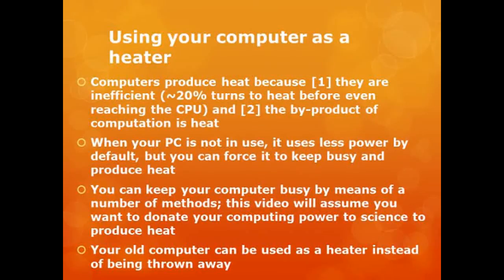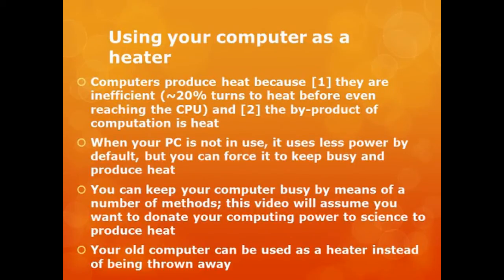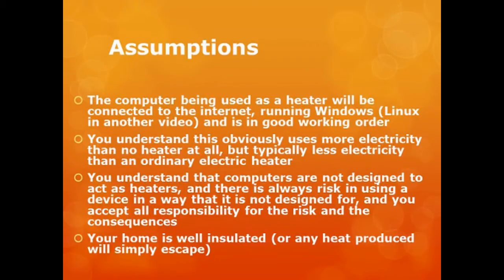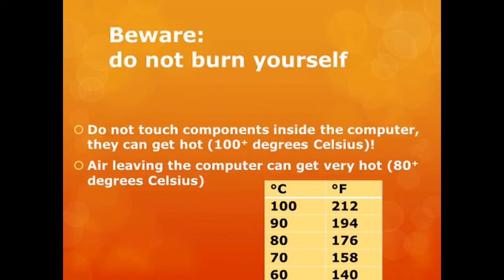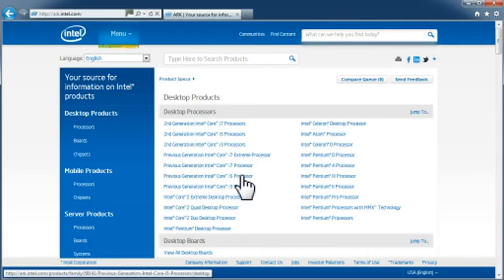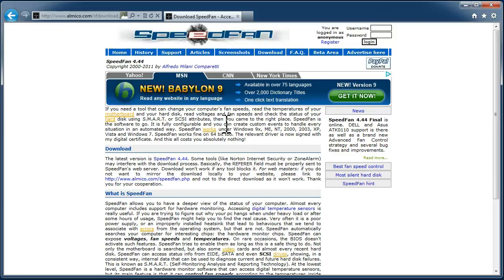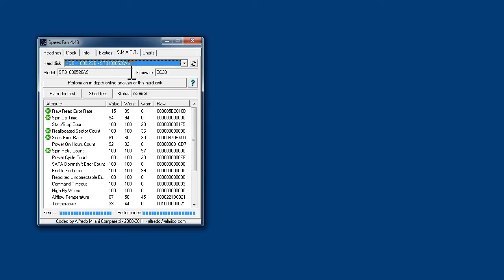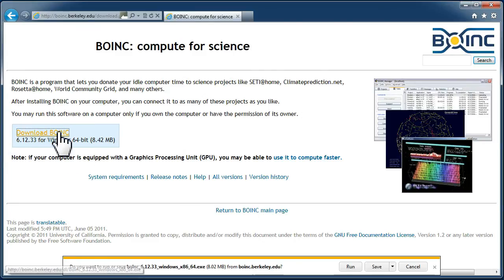How to use your computer as a heater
Please click on 480p or higher and full screen to view this video correctly; remember that safety comes first when trying out these ideas.

• Concept and method of warming a (well insulated) room of your home
• Power ratings
• Assumption: connected to internet, using Windows (Linux in another video)
• Cautions: brick (power pack), air around system, fans, bandwidth
• Using ARK

Software used:
• Sound recorder (part of Windows 7)
• Microsoft Expression 4 SP1 (Free "Trial" Edition) Screen Recorder
• Nero Vision Xtra
• Microsoft PowerPoint
Camera used:
• Canon Kiss X3
My channel: